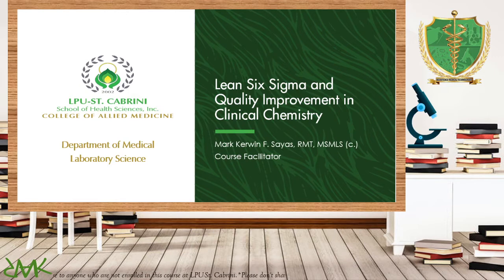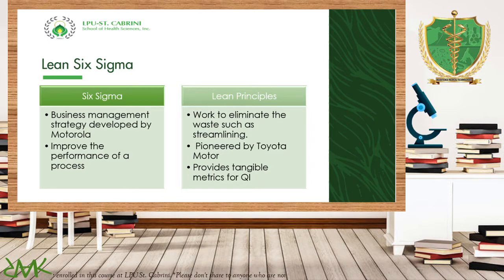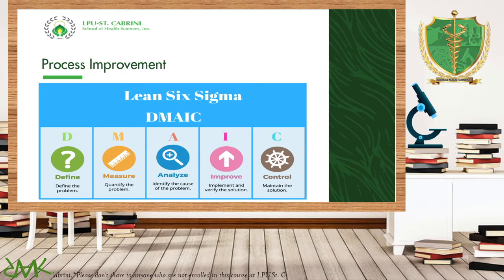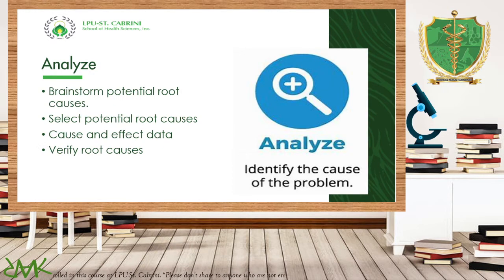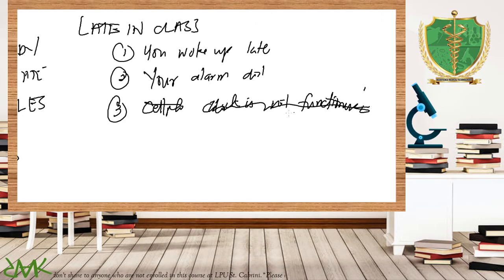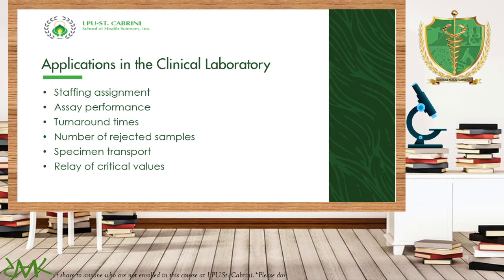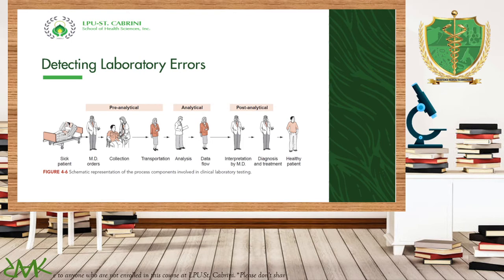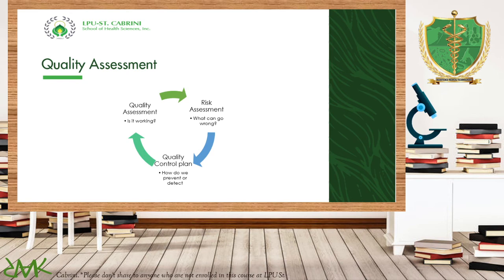5 Lean Six Sigma Approach in Clinical Laboratory